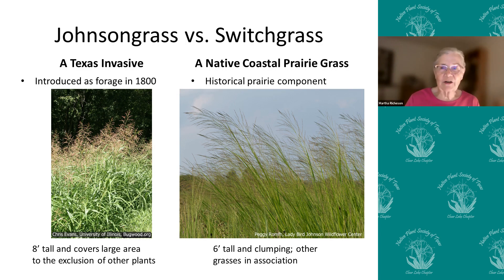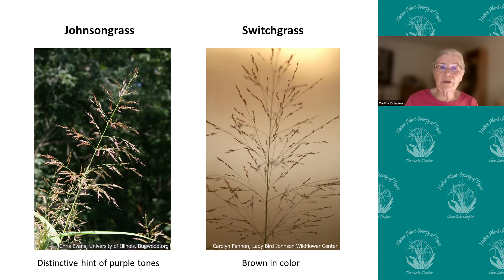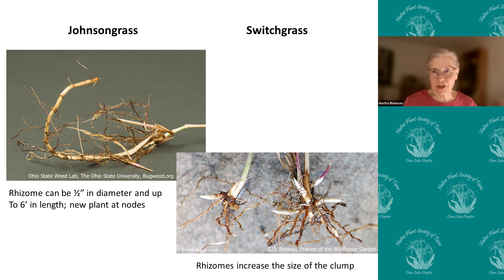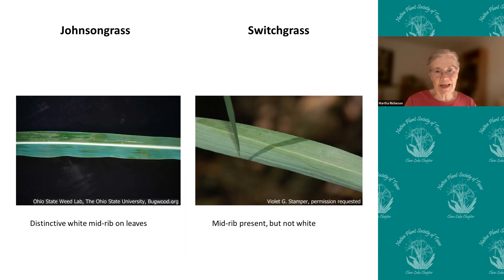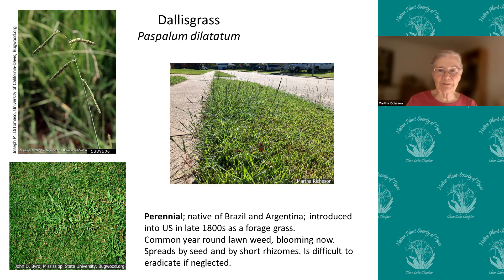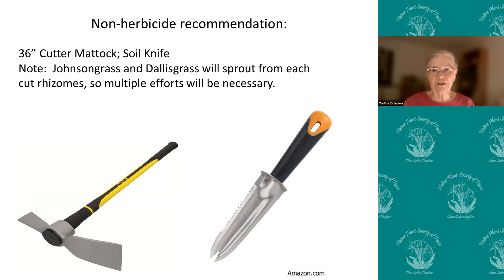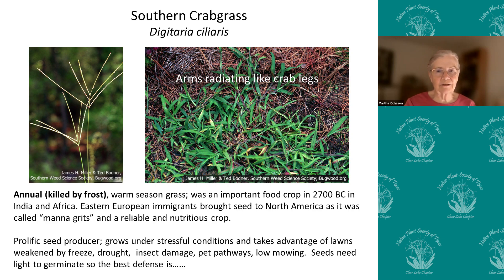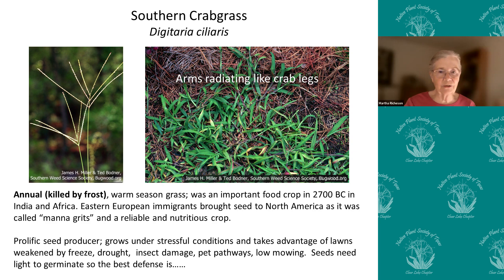Three Bad Actors | Spotlight on Invasives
November 2022

Spotlight on Invasives: Johnsongrass (Sorghum halepense), Southern Crabgrass (Digitaria ciliaris), and Dallisgrass (Paspalum dilatatum)